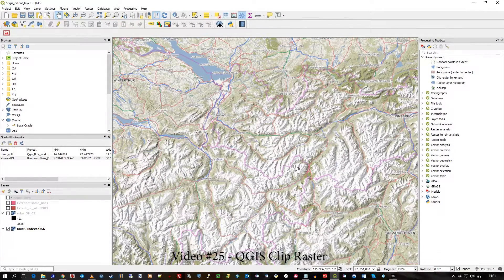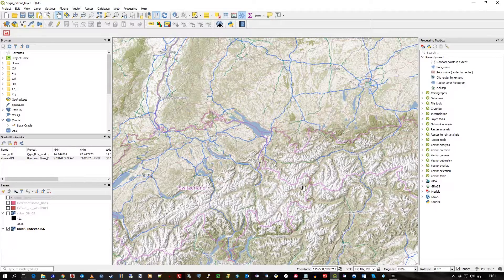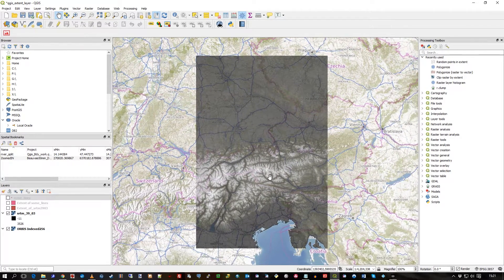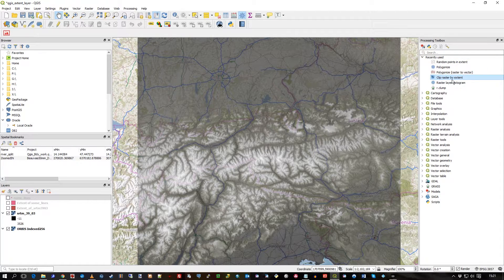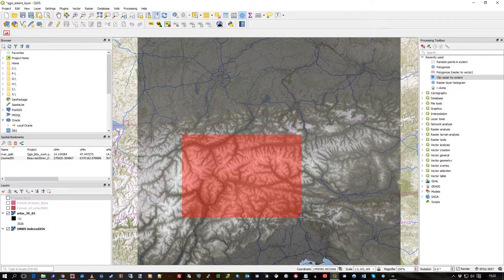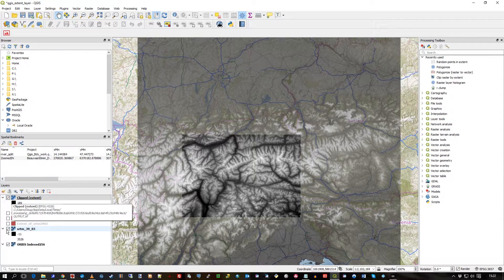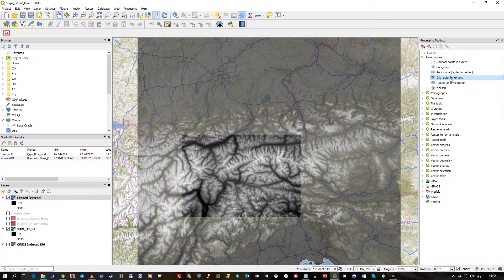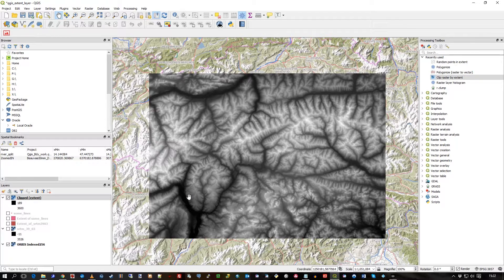Use QGIS to Clip Raster Layer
Video #25
This very short video shows you how to clip a raster layer using QGIS.
Use the current view (canvas) as your cookie cutter (!) or draw your own extent.
Resulting clipped raster can be saved in a multitude of raster formats.